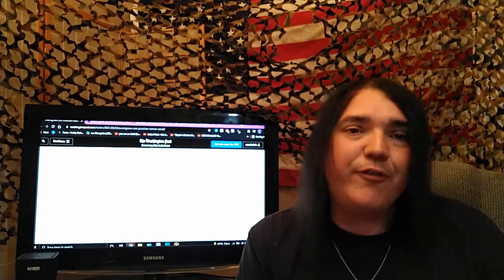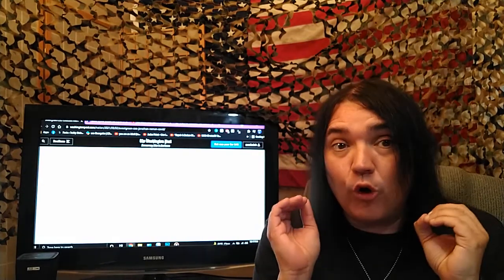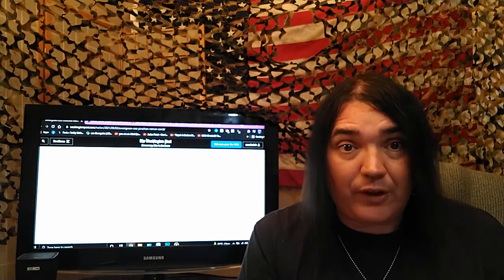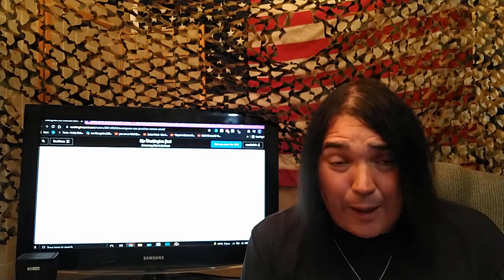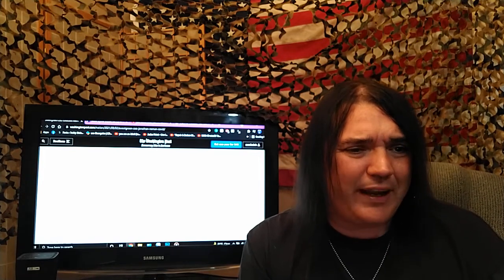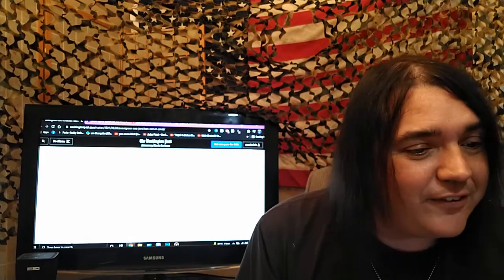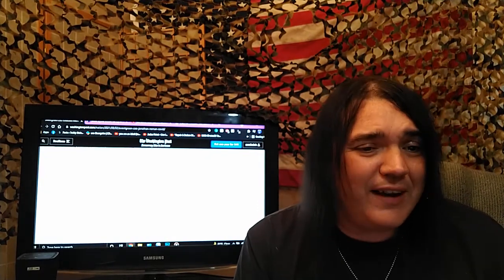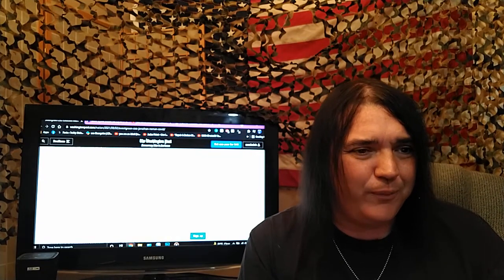"Fat-Shamer" Was 100% Correct And Here Is Why - THE CORRECT VIEWS 09/03/2021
For telling the TRUTH, the media and everyone had their "feel feels" hurt want to cancel the best nutritional advice to hit the mainstream in eons.  THEY WANT HIM CANCELED!
~Sam